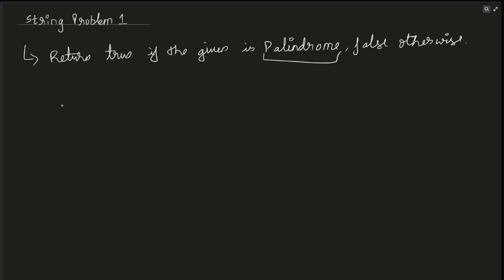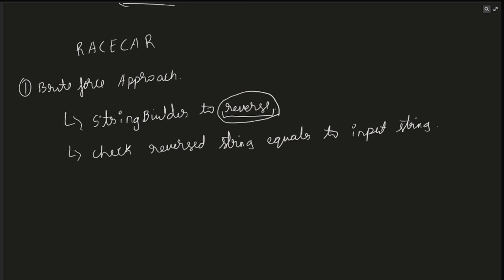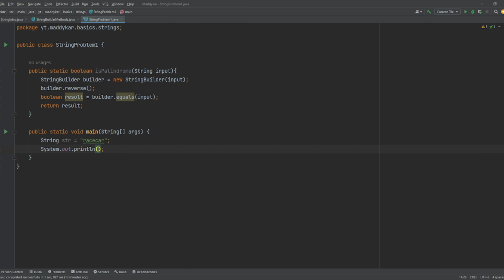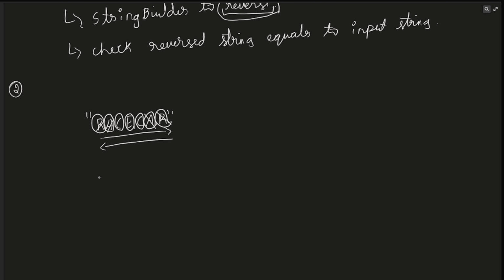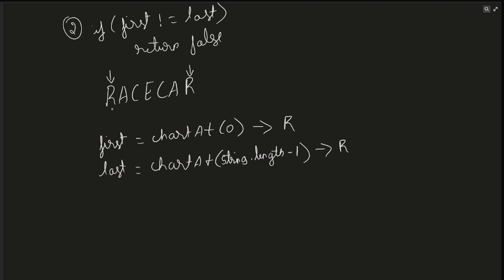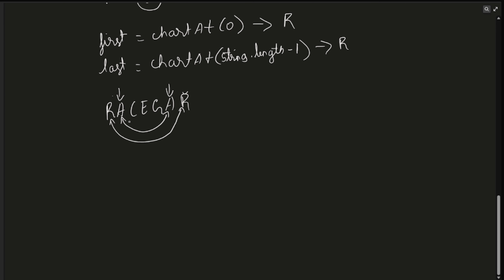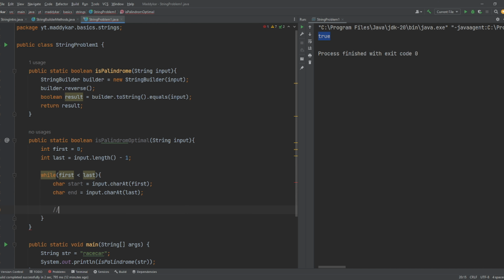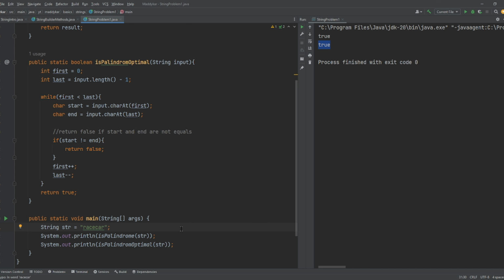Java String Problem - 1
In this video, we will solve an important String Problem where we check whether a given string is a palindrome or not.

📌 In this video, you will learn:
• What is a palindrome string
• Brute force approach to check palindrome
• Optimal approach using two pointers
• Step-by-step logic explanation
• How to optimize string problems